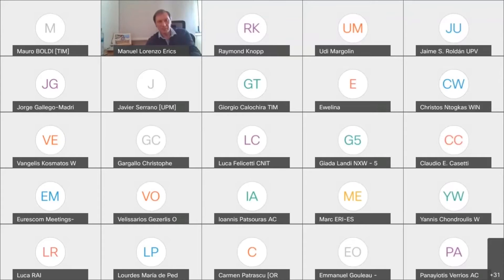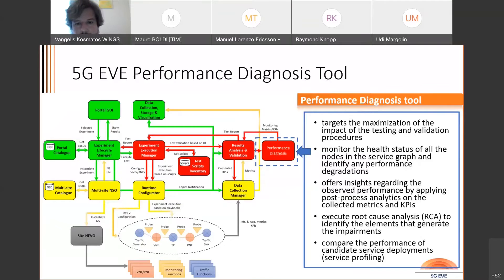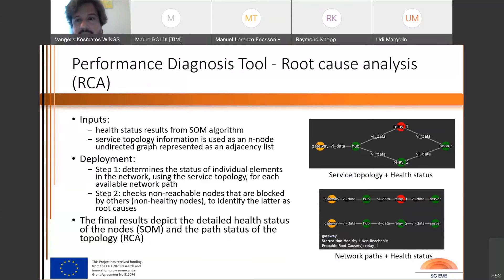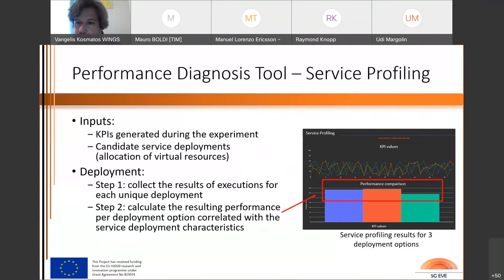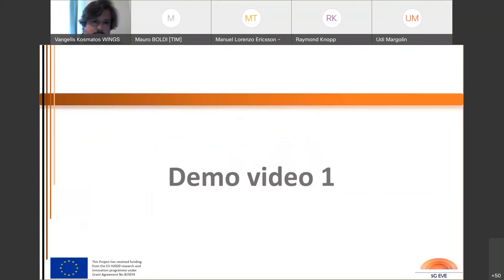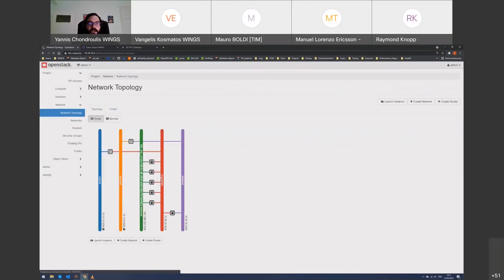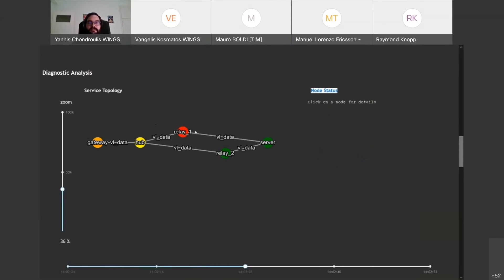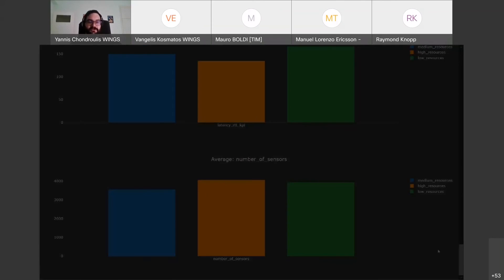New 5G EVE Platform Features - Final 5G EVE Webinar 26 May 2021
Overview of 5G EVE performance diagnosis tools and demonstration of performance diagnosis demonstration by Evangelos Kosmatos and the team of WINGS ICT Solutions.

5G EVE has received funding from the European Union’s Horizon 2020 research and innovation programme under grant agreement no. 815074.